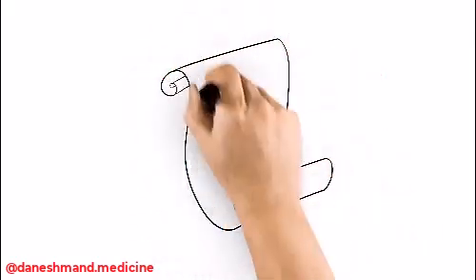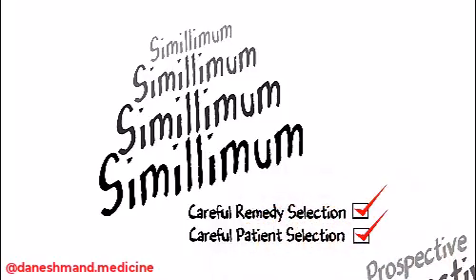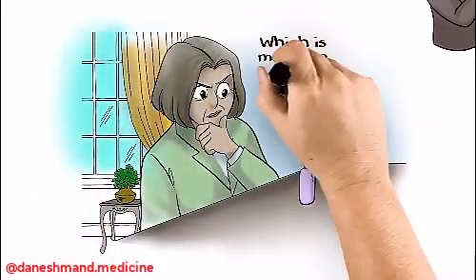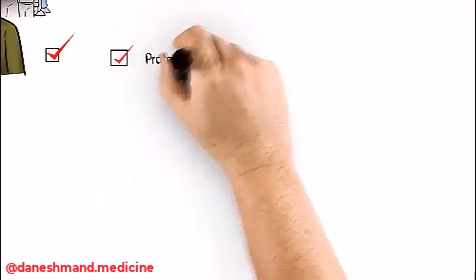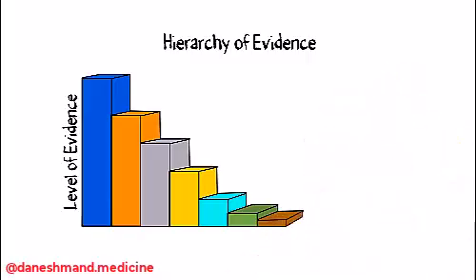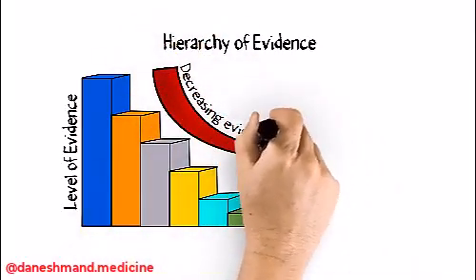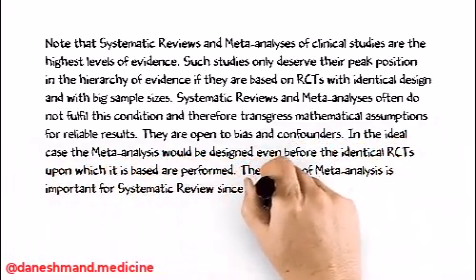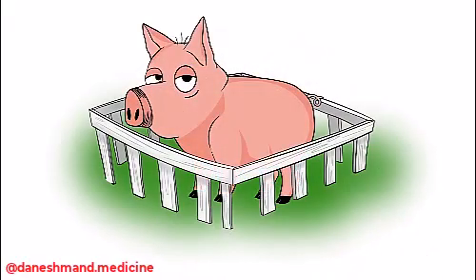RCT in homeopathic treatment by: Dr. Toufan Daneshmand (@dr.toufan.daneshmand )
Randomized Controlled Trials (RCTs) in Homeopathy
Randomized Controlled Trials (RCTs) are considered the gold standard for evaluating medical treatments, including homeopathy. However, homeopathy presents unique challenges in clinical research due to its individualized approach and the high dilution of remedies.

Key Findings from RCTs on Homeopathy:
Positive Results in Some Conditions:

Some RCTs suggest homeopathy may have effects beyond placebo in conditions like allergies, respiratory infections, fibromyalgia, and chronic pain.

Example: A 2014 meta-analysis published in Systematic Reviews found individualized homeopathy showed slightly better results than placebo in some trials.

Placebo Effect & Methodological Issues:

Many studies indicate homeopathy’s effects are comparable to placebo, especially in non-individualized treatments.

Challenges include small sample sizes, publication bias, and difficulty in blinding due to the uniqueness of homeopathic prescribing.

Contradictory Reviews:

Some systematic reviews, such as the 2015 Australian National Health and Medical Research Council (NHMRC) report, concluded that there is no strong evidence that homeopathy is effective for any medical condition.

However, critics argue this review had methodological flaws and excluded positive trials.

Challenges in Conducting RCTs in Homeopathy:
Individualized Prescriptions: Traditional RCT designs often do not align with homeopathy’s tailored approach, where different patients with the same condition may receive different remedies.

Ultra-High Dilutions: The mechanism of action remains unclear in conventional scientific terms, making it difficult to measure effects with standard biomedical models.

Blinding & Placebo Control Issues: Since homeopathic remedies are often indistinguishable from placebos, ensuring double-blind conditions can be tricky.

Current Perspective:
While some RCTs support homeopathy, most mainstream medical organizations remain skeptical due to inconsistent results and lack of a clear biological mechanism. However, integrative medicine continues to explore homeopathy for conditions where conventional medicine offers limited solutions.